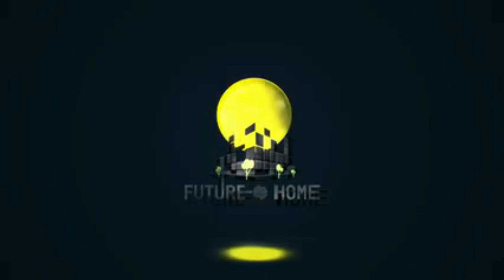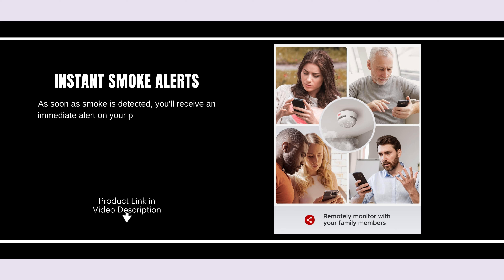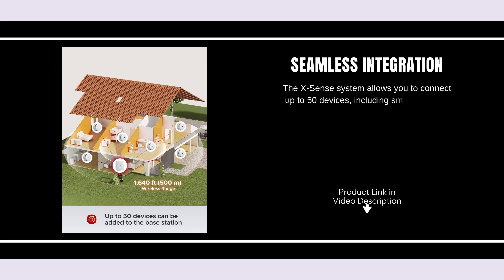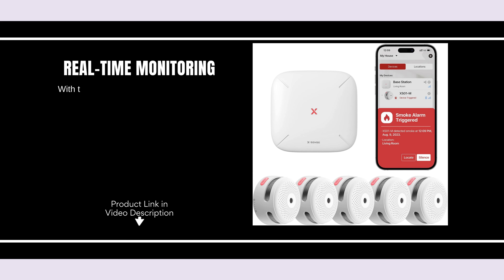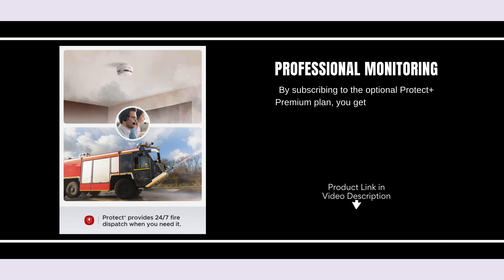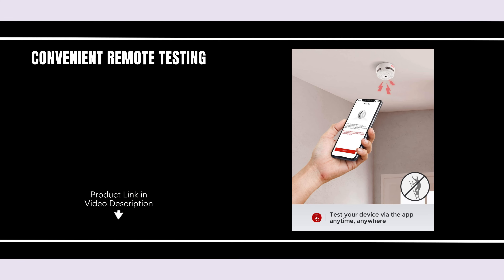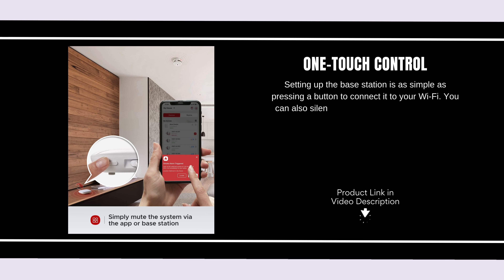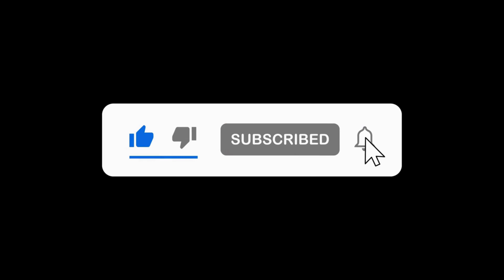Smart Home Safety: X-Sense Smoke Detector Review & Features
Features:
Instant Smoke Alerts: As soon as smoke is detected, you'll receive an immediate alert on your phone. Simultaneously, the base station and all connected alarms will sound loudly, ensuring that everyone at home knows to evacuate.

Seamless Integration: The X-Sense system allows you to connect up to 50 devices, including smoke, carbon monoxide, and combination alarms, as well as other sensors like water leak detectors. This integration ensures every corner of your home is covered.

Real-Time Monitoring: With the X-Sense Home Security app, you can monitor your home from anywhere. You'll receive instant notifications not just for alarms but also for low battery warnings, system faults, and when any danger has passed.

If an alarm is triggered, a message will be sent to the monitoring center within just 3 seconds, ensuring rapid fire truck dispatch if the emergency is verified.

Convenient Remote Testing: You can easily test your smoke detector directly from the app, removing the need to physically press the test button on the device. This offers peace of mind and ensures your system is always functioning properly.

One-Touch Control: Setting up the base station is as simple as pressing a button to connect it to your Wi-Fi. You can also silence the alarms system-wide with a single tap in the app or by using the physical button on the base station.

Future | Home

🕒 Timestamps
0:00 –: Overview
0:13–: Instant Smoke Alerts
0:28–: Seamless Integration
0:46–: Real-Time Monitoring
1:02–: Professional Monitoring
1:20–: Convenient Remote Testing
1:34–: One-Touch Control
1:49–: Conclusion